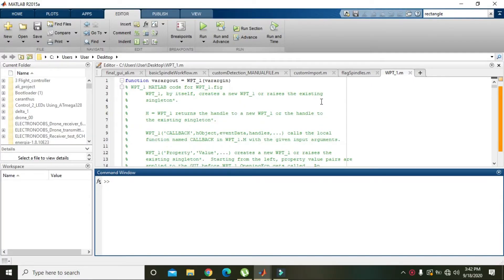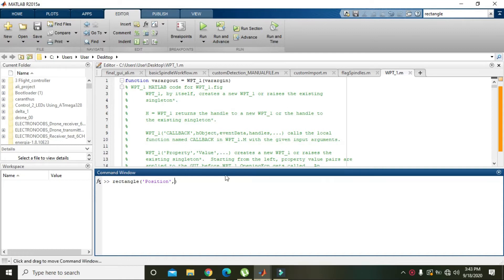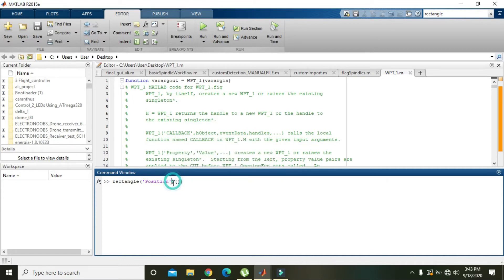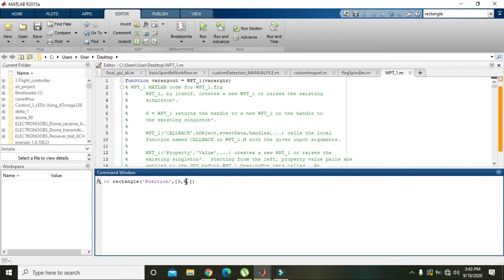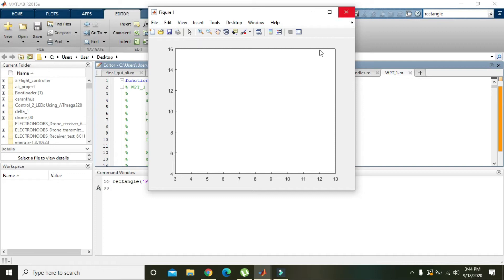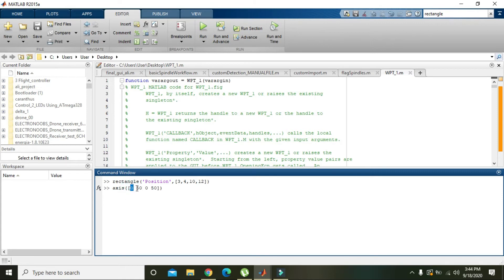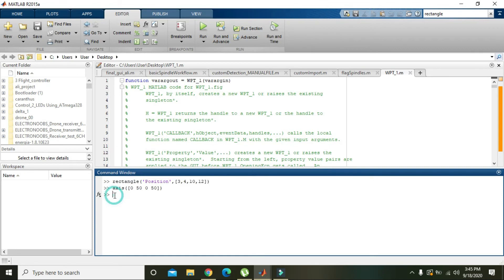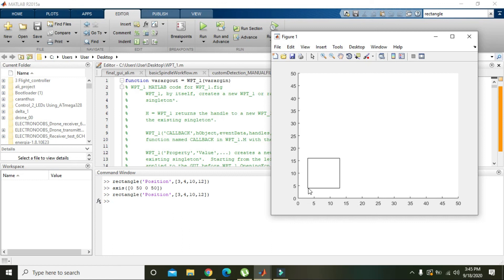how to make a rectangle in matlab | code for rectangle making in matlab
how to make a rectangle in the Matlab
how to make a rectangle within matlab,
code for making the rectangle in matlab,
program for rectangle making in matlab,
matlab program for rectangle,
matlab code for rectangle,
rectangle starting point in matlab,
rectangle width and height changing in matlab,
rectangle width and height adjustment in matlab,
tutorial on how to make a rectangle in matlab,
step by step guide on how to make a rectangle in matlab,